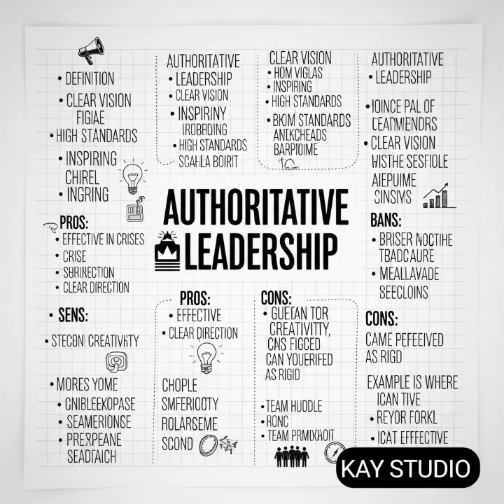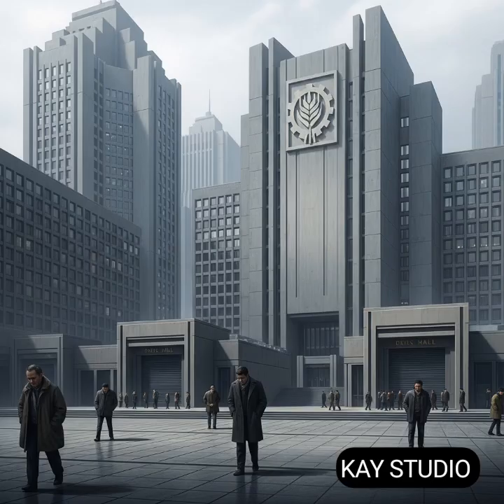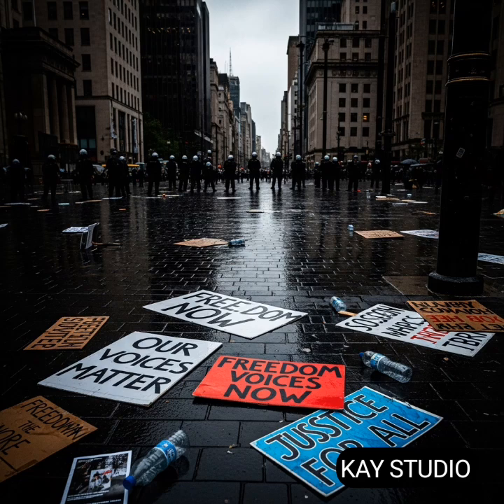Types of Leadership Around the World | Which System Truly Serves the People?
Leadership is more than just power — it’s the system that decides how a nation lives, grows, or falls.
Across the world, countries practice different forms of leadership: democracy, monarchy, military rule, theocracy, and more.
Each one has its strength, but in the end, true leadership is judged by how it serves the people — with fairness, justice, and dignity. 🌍✨